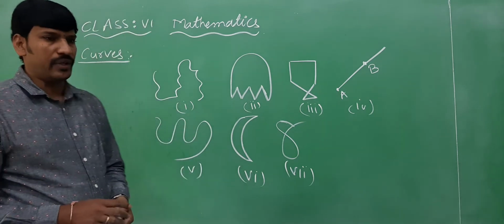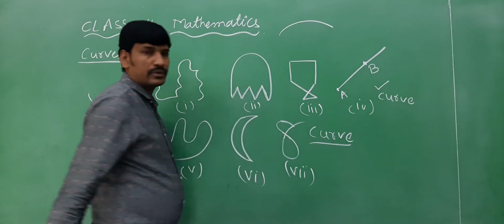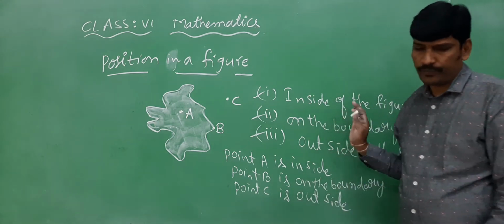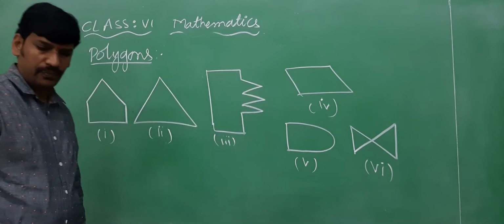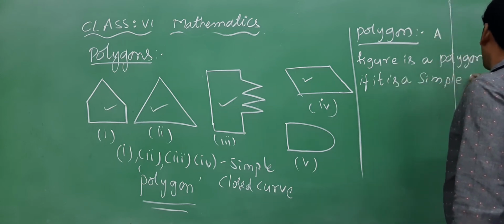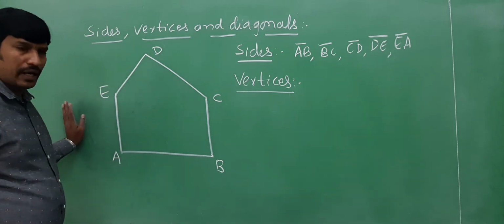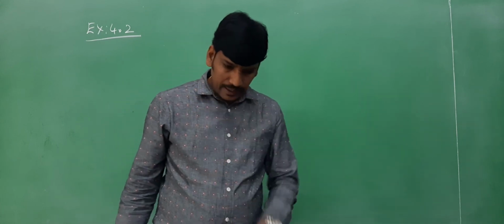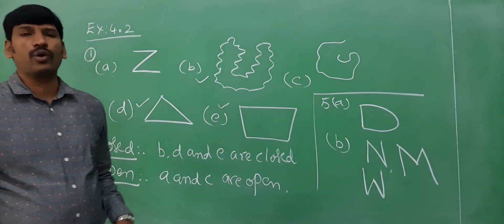Class 6 Ch: Basic Geometrical Ideas part 2